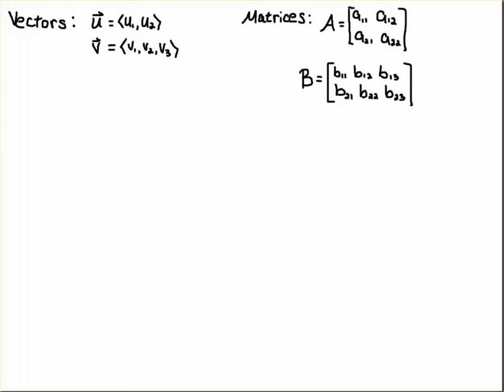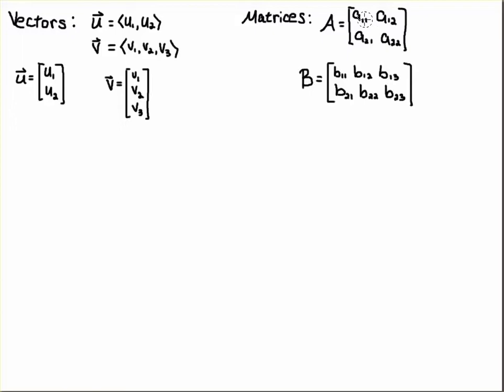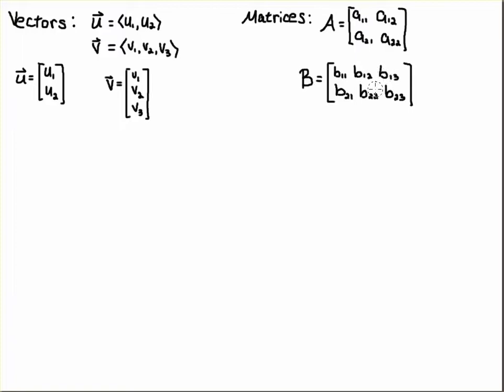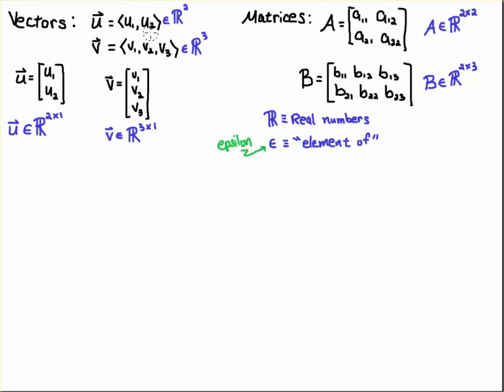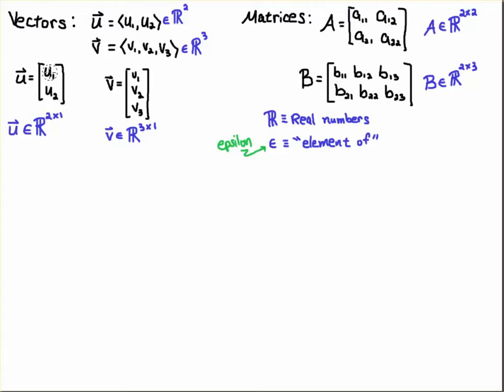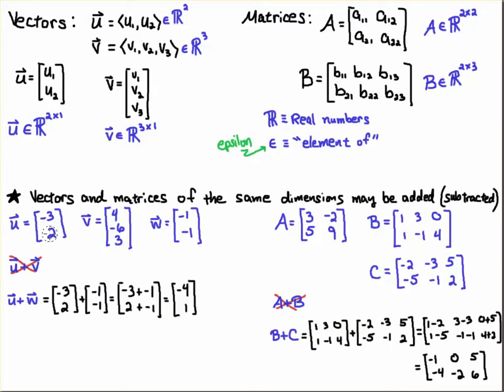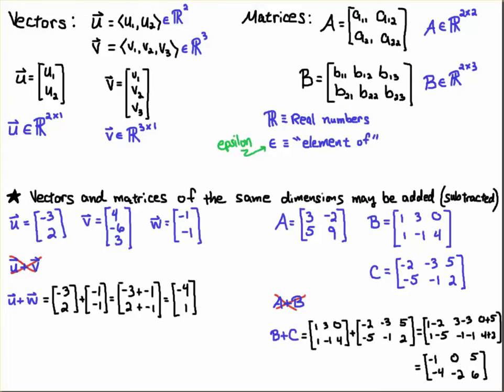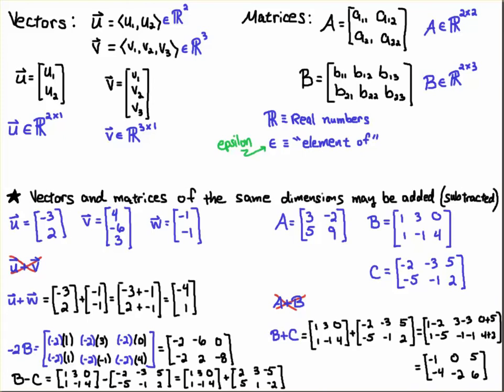Adding and Substracting Vectors and Matrices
Common notation is given for the spaces in which vectors and matrices reside. Also, examples of matrix and vector addition (subtraction) are given along with scalar multiplication.